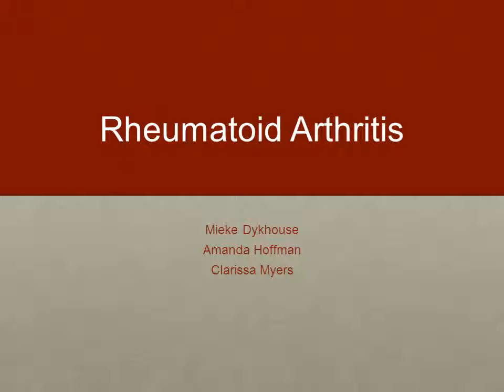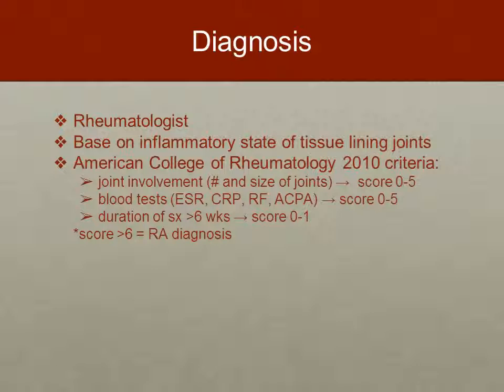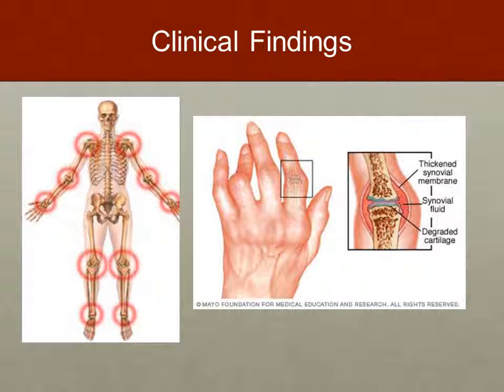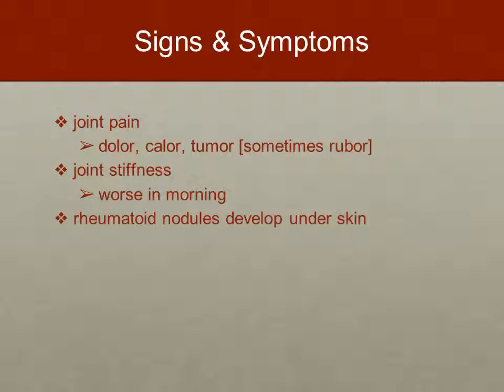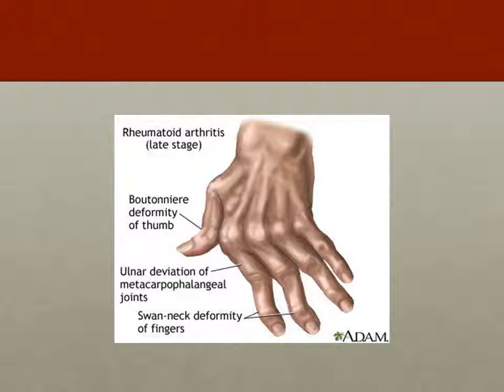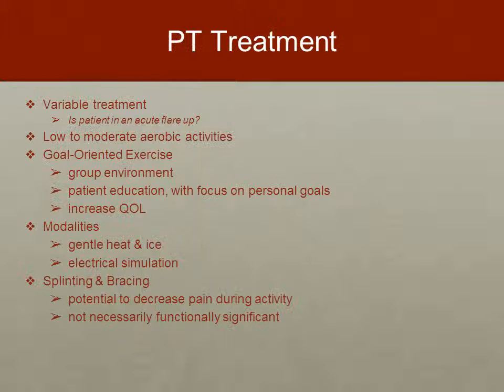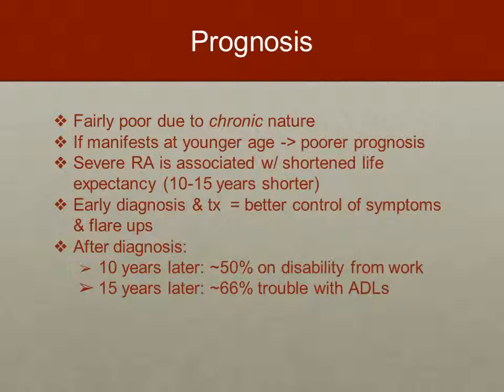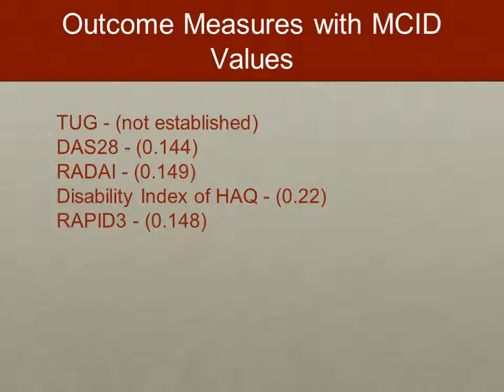Rheumatoid Arthritis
Description